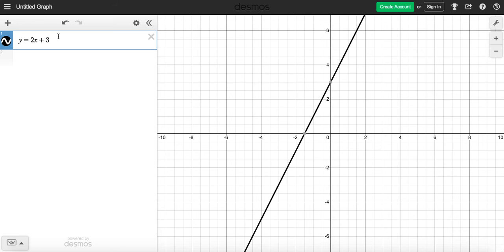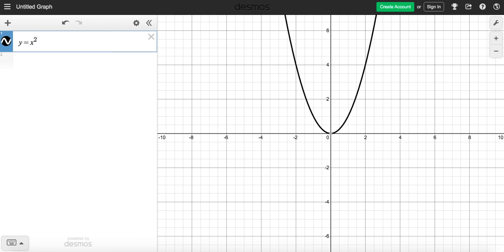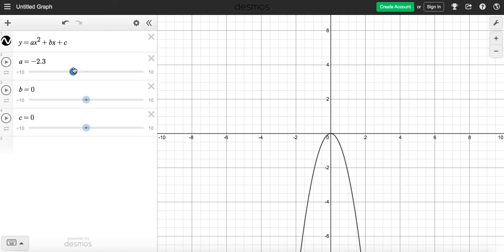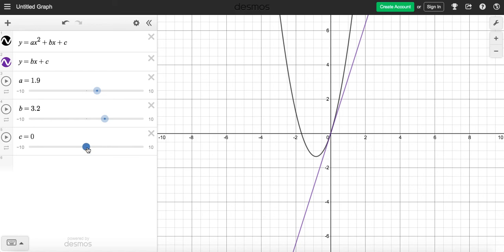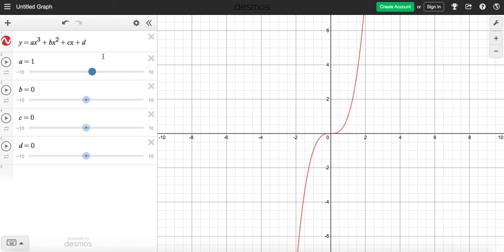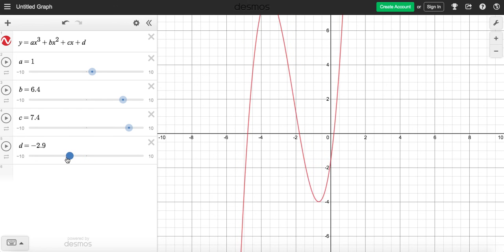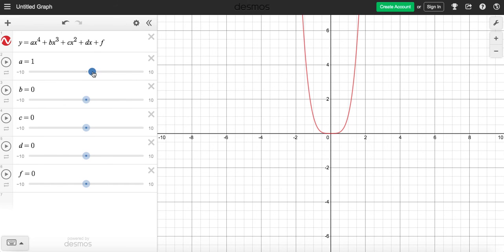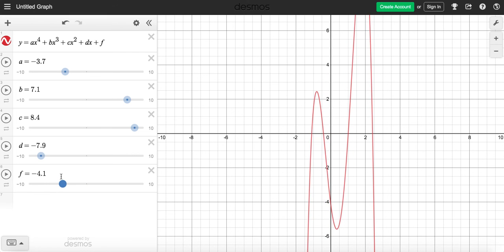Math with Isaac #2: Graphs of Polynomials